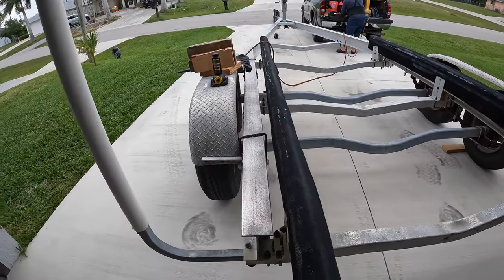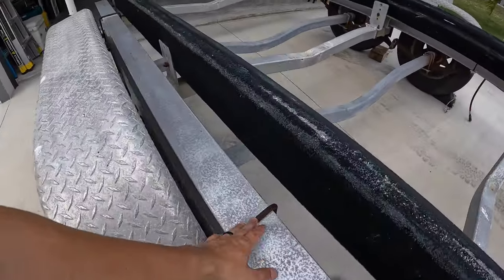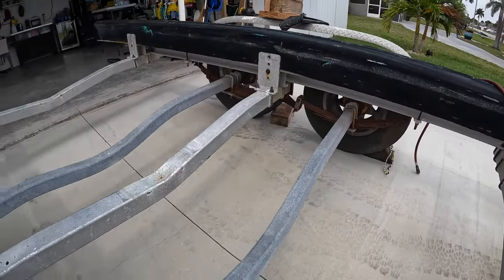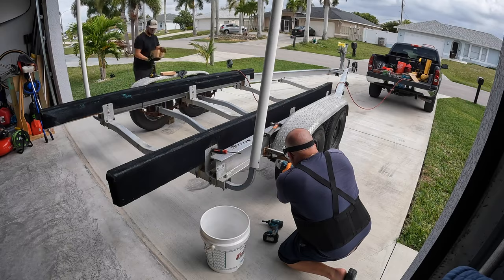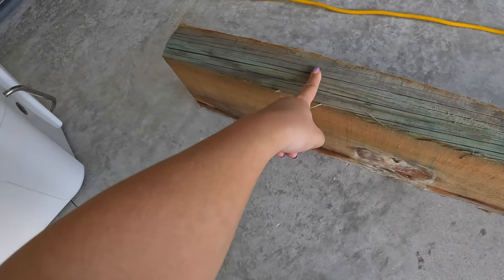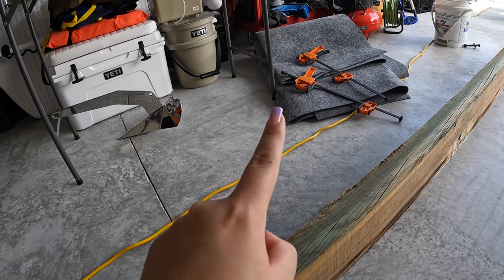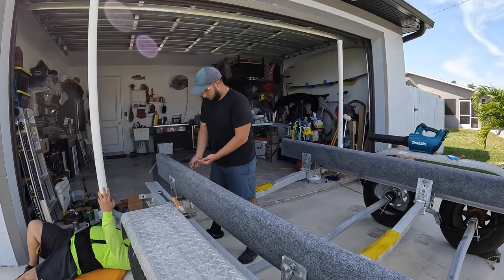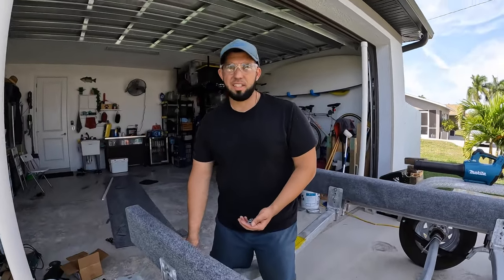Our NEW Project BOAT - Restoring a BOAT Trailer - PART 1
Join us as we begin a new project boat, we start by restoring an aluminum boat trailer. Make sure to stay tune for this boat project series!

FISHING
Penn Clash Reel
Daiwa BG Reel
Native Slayer Propel 13 Kayak
Kayak Paddle
Kayak PFD
Boat Thrash Can
Fishing Boots
Rain Jacket

CAMERA GEAR
GOPRO Chest Mount
GOPRO Jaws
Big Camara
Big Lens
Pelican Case